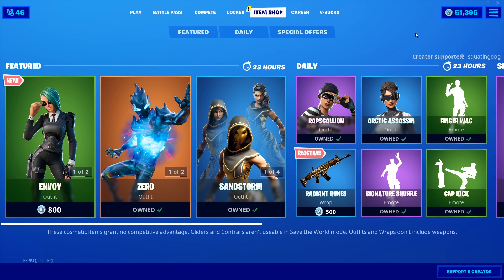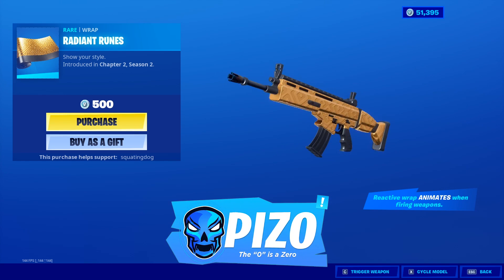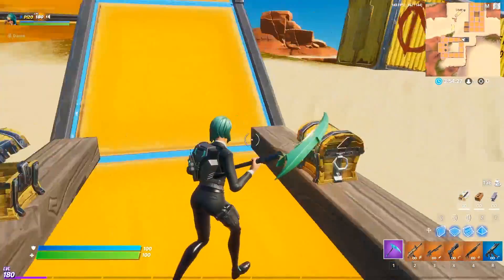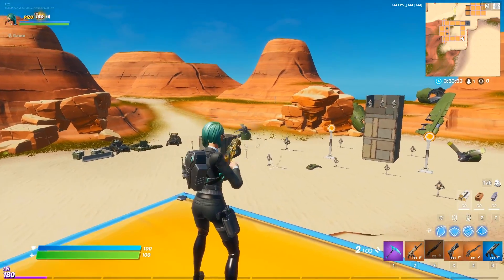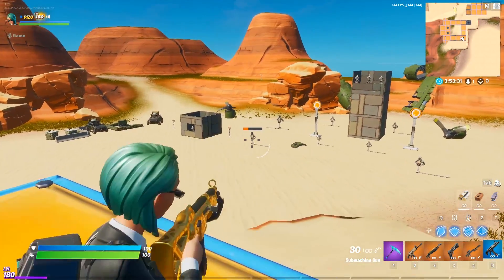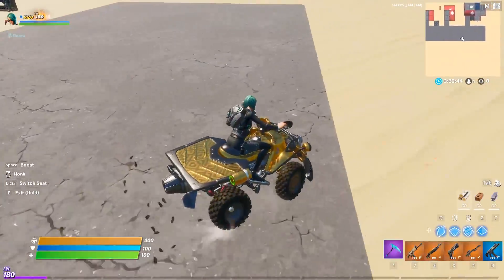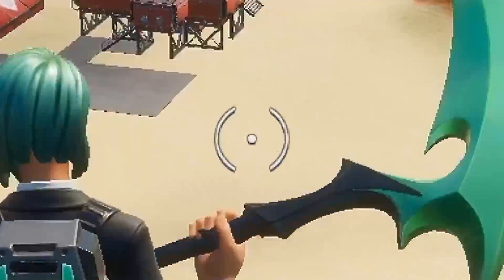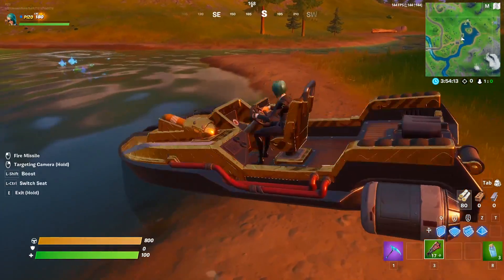ENVOY | BACKCHANNEL BB | RADIANT RUNES Wrap | Gameplay | Before You Buy (Fortnite Battle Royale)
Here is gameplay of all the new items we got today in Fortnite, again: Envoy skin with gameplay, a back bling called Backchannel and a new animated reactive wrap called Radiant Runes